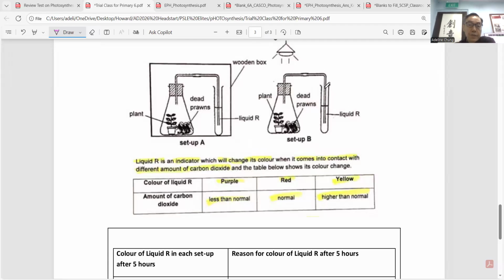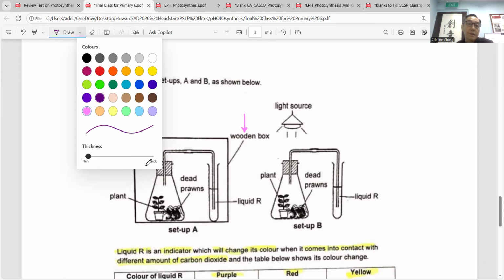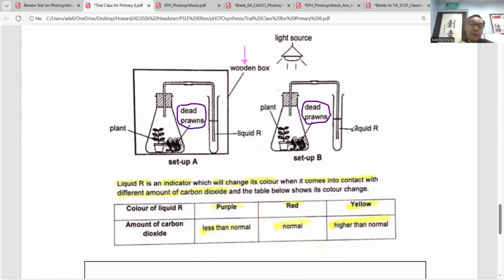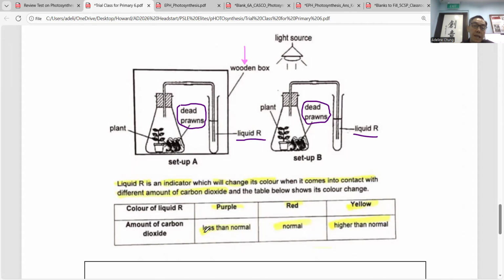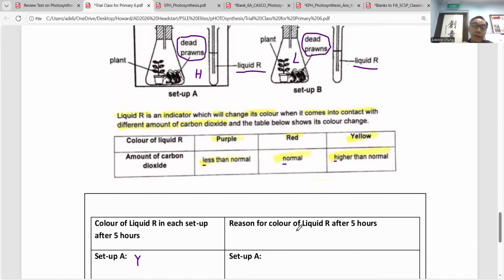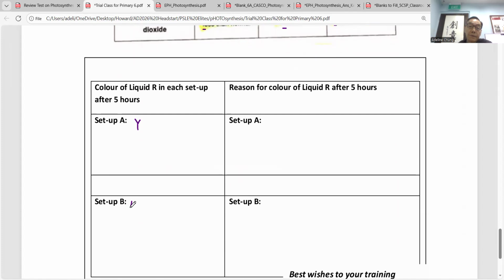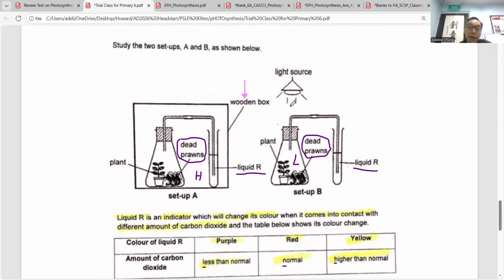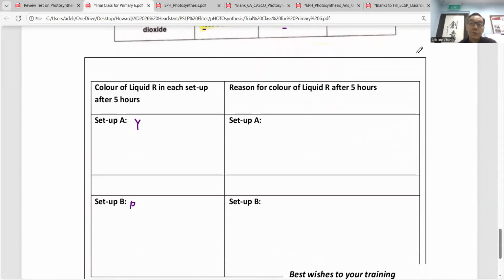Colour change due to amount of carbon dioxide experiment